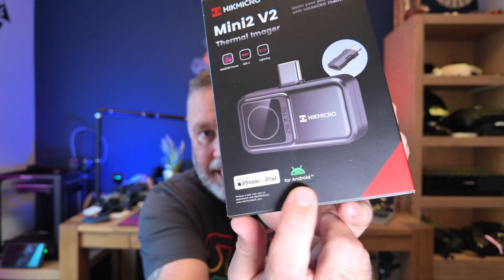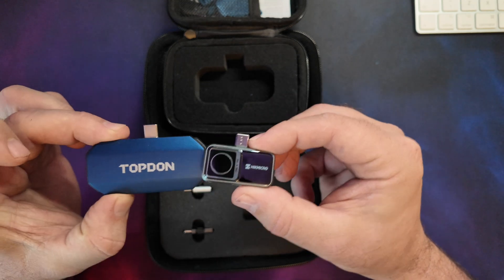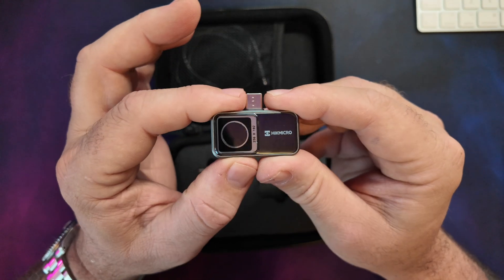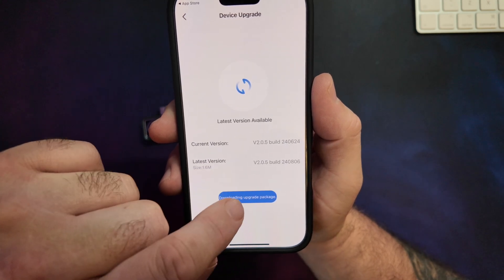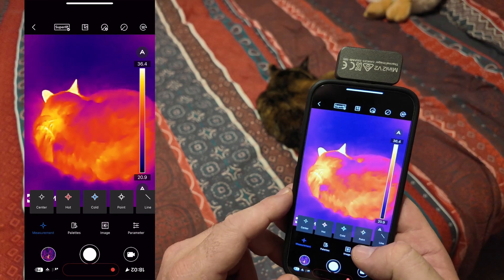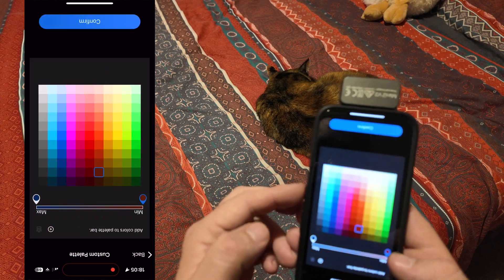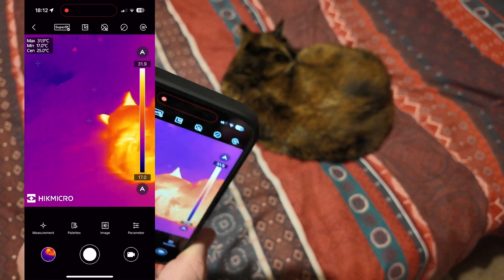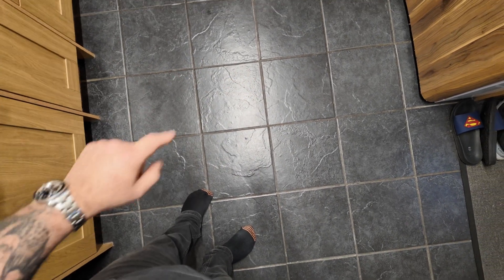Tiny Thermal camera - iphone/android - Hikmicro Mini2 V2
Tiny Thermal camera for iphone and android - Hikmicro Mini2 V2

links to the camera-